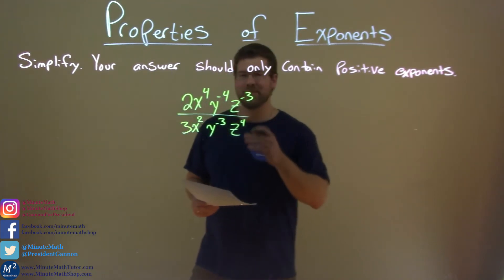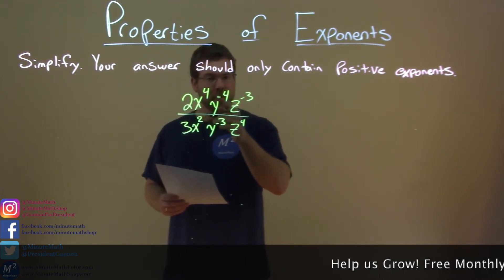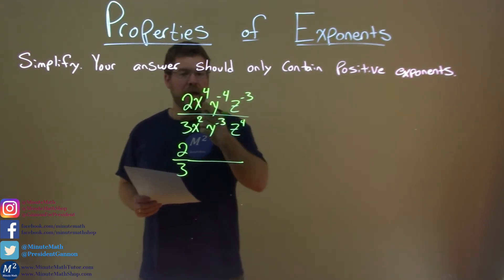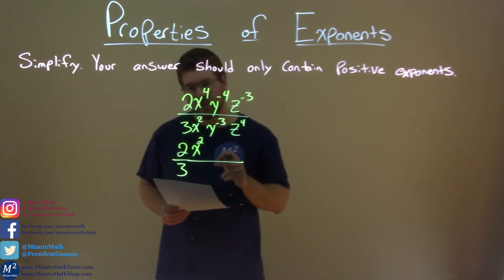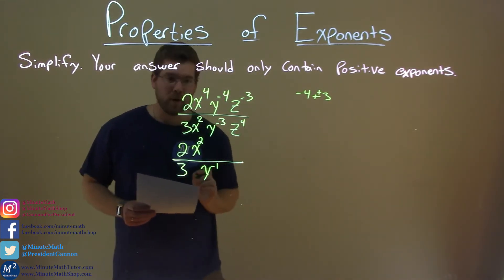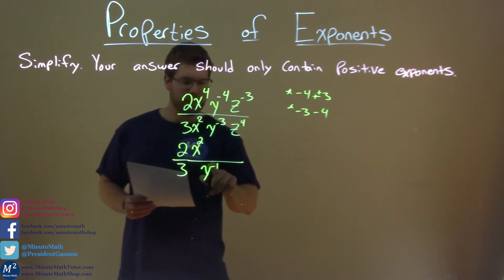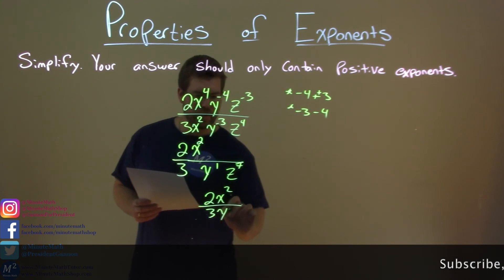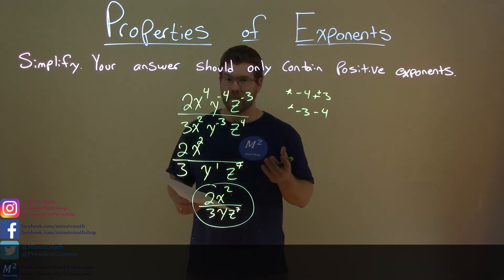Simplify (2x^4y^-4z^-3)/(3x^2y^-3z^4)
In this math video lesson we Simplify (2x^4y^-4z^-3)/(3x^2y^-3z^4).